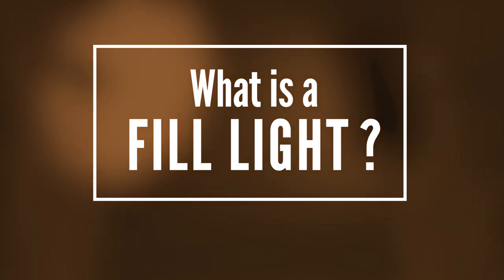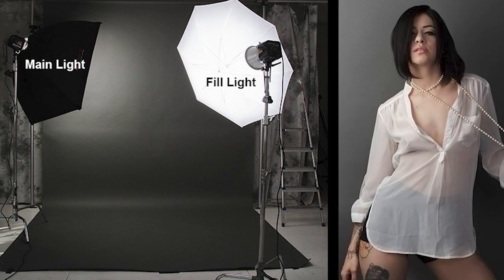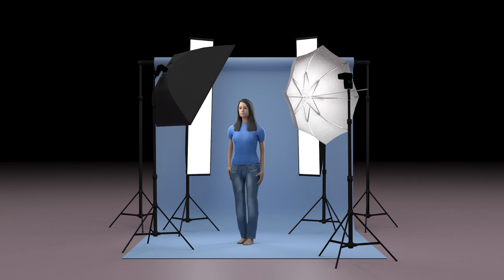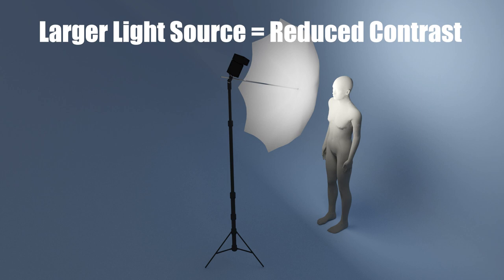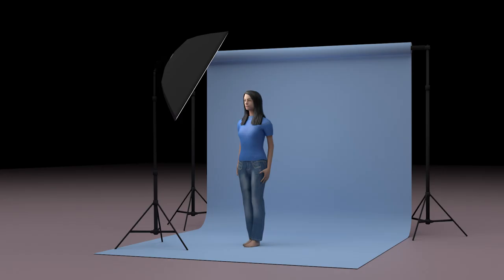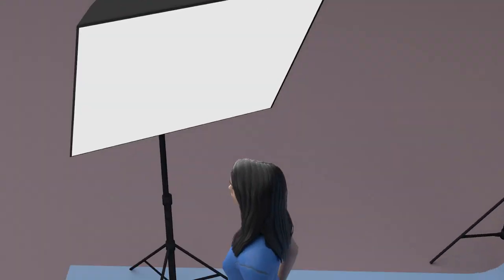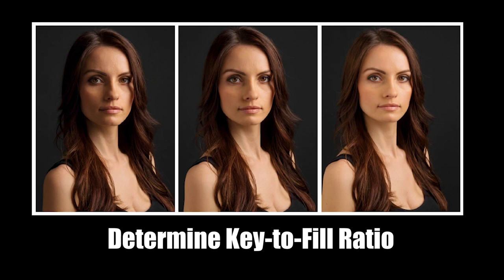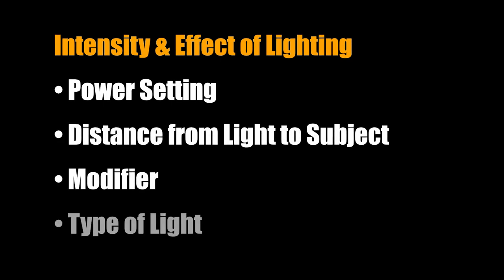What is a FILL LIGHT? - And how it's used in portrait photography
In a portrait photography lighting setup, the fill light helps control contrast.